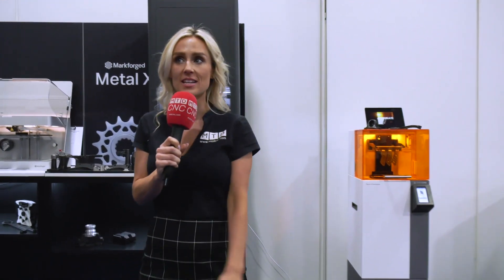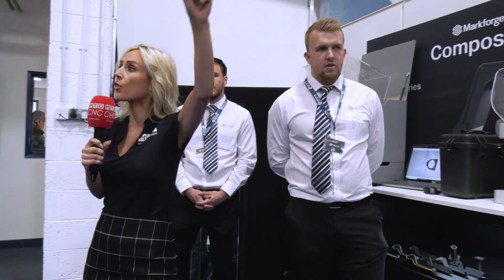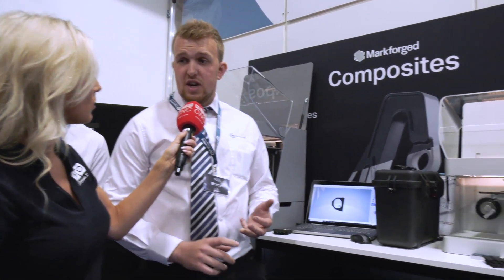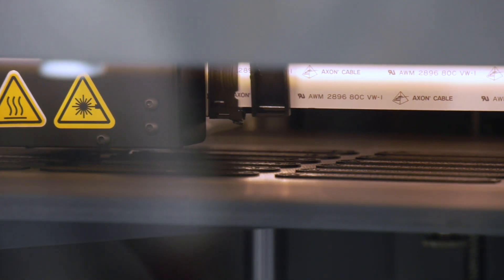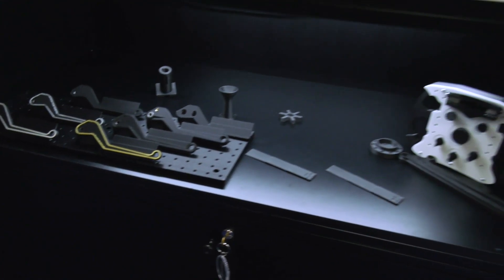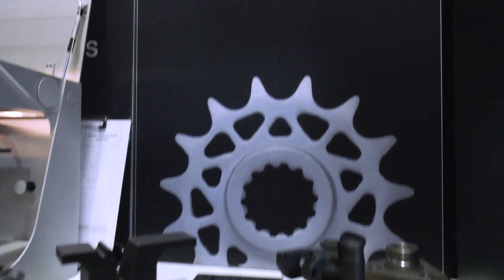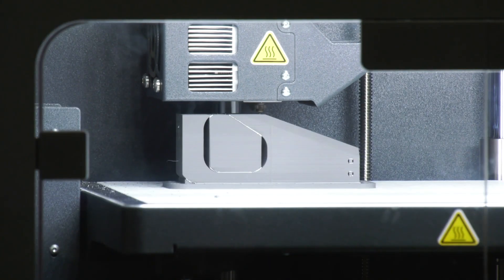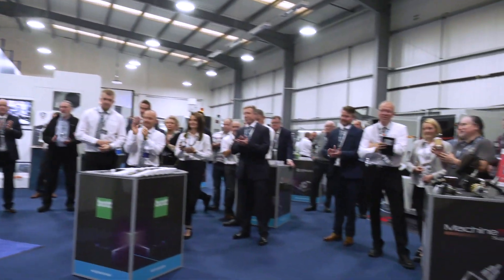Watch this 3d printer masterclass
In this video, Lyndsey and her guests talk through Mark 2 3d printer from Markforged as well as X7 and Metal X.
The printer have a wide range in price and applications but Markforged have a solution for anybody..
All of these Markforged 3d printers are available from HK3d